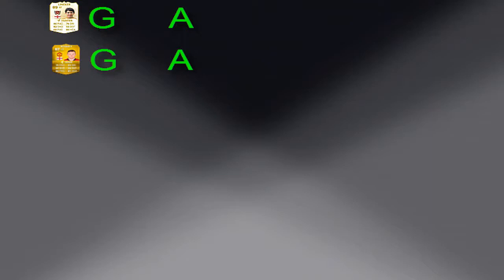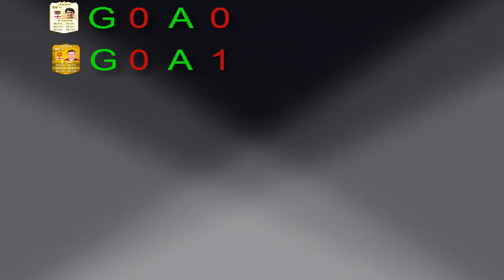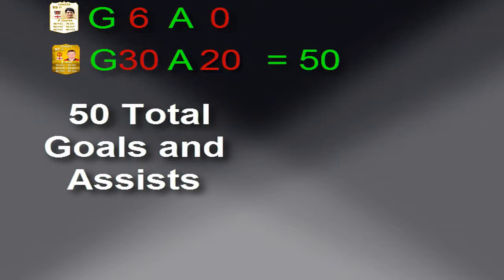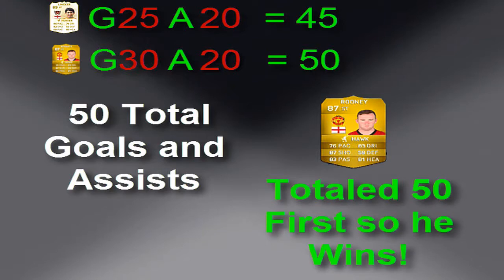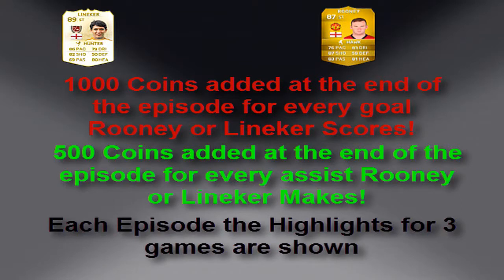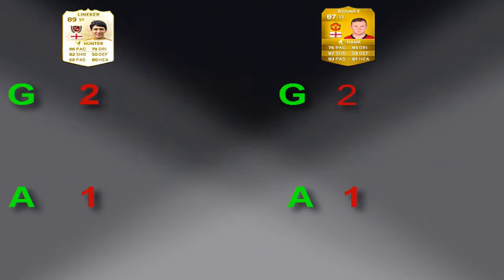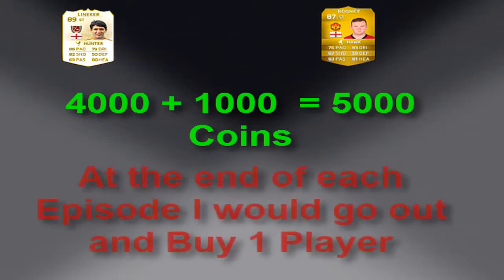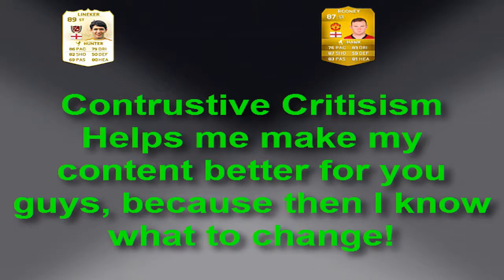LETS PLAY FOR GOALS HOW THE SERIES WORKS - FULL SIMPLE EXPLANATION